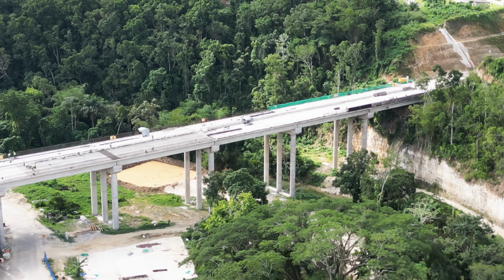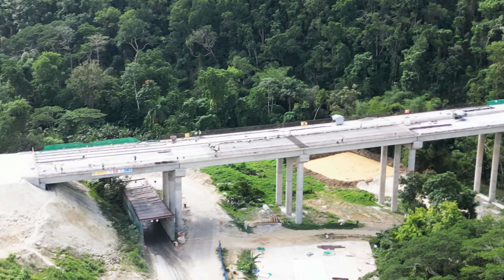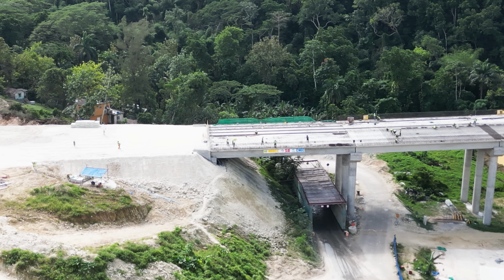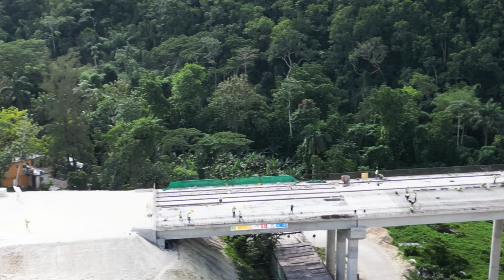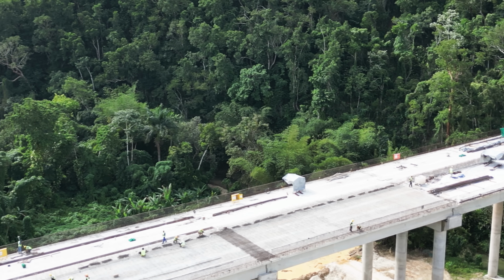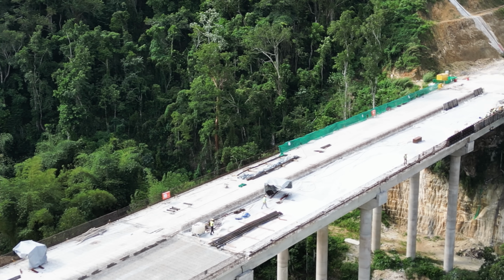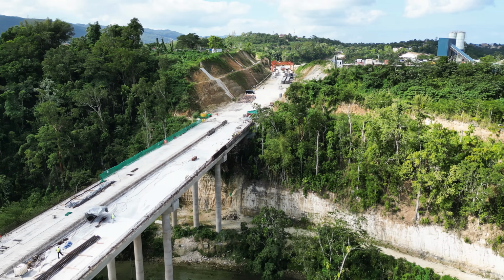Montego Bay Perimeter Road, IRWIN TO GREEN POND. More Roads Coming For North Coast.